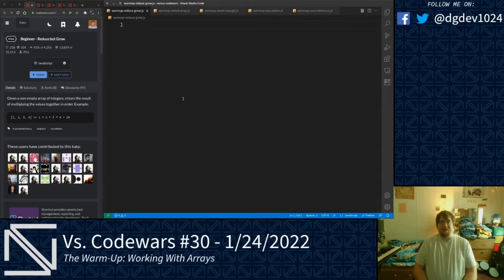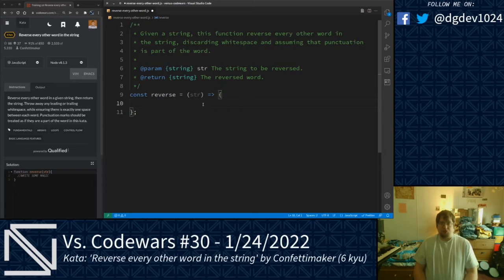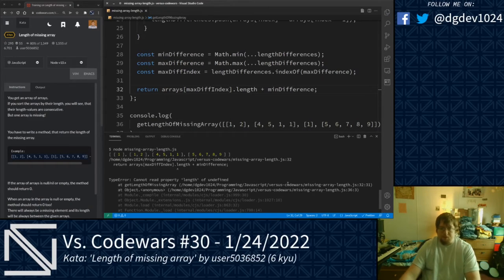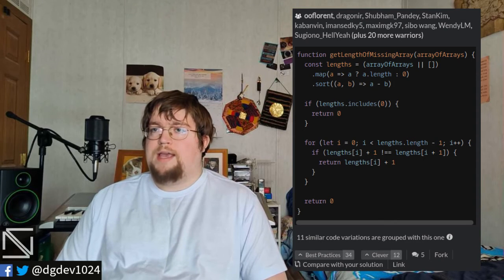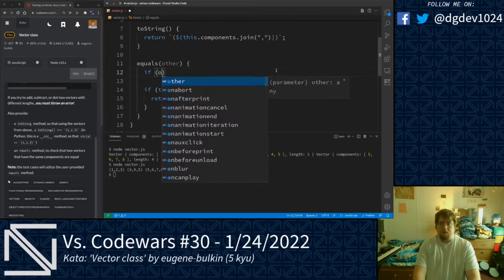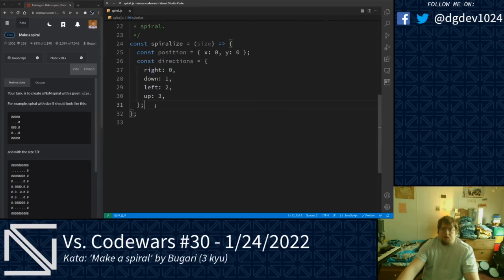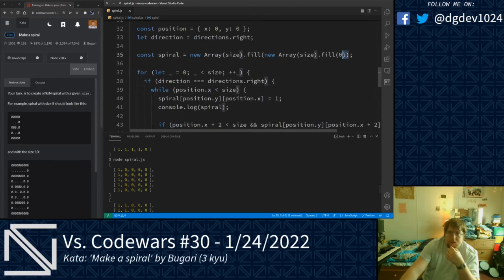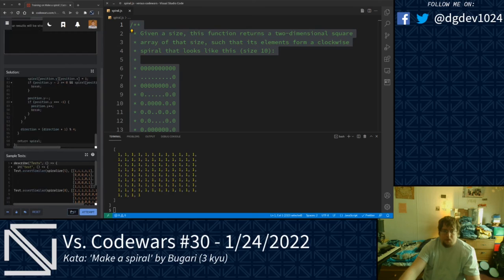Vs. Codewars #30 - Reversing Words, Missing Arrays, Matrices, Vectors, and an Upward Spiral!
NOTICE: This episode had to be re-uploaded due to some errors in post-production. This was originally published January 24th, 2022.

Hello, again! Today, on the 30th episode of "Vs. Codewars", you get to see me...

- ...reverse every other word in the given string.
- ...somewhat revisit arithmetic progressions in order to find the length of a missing subarray in an array of subarrays.
- ...implement a function for adding two matrices together.
- ...implement a vector class that adds and subtracts vectors, and calculates the dot product.
- ...tackle my first ever 3 Kyu Kata, in which I programatically generate a spiral pattern.

0:00 - Intro
0:42 - The Warm-Up: "Beginner - Reduce but Grow" by PG1 (8 kyu)
2:18 - The Warm-Up: "Sum Mixed Array" by PG1 (8 kyu)
4:02 - The Warm-Up: "Small enough? - Beginner" by PG1 (7 kyu)
5:31 - The Warm-Up: "Two Oldest Ages" by jhoffner (7 kyu)
8:33 - The Warm-Up: "Sum of Minimums!" by Aizaz_Ahmad (7 kyu)
10:49 - Kata: "Reverse every other word in the string" by Confettimaker (6 kyu)
13:33 - Kata: "Length of missing array" by user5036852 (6 kyu)
29:18 - Better Code Solution: Just One, Dennis!
30:56 - Kata: "Matrix Addition" by xDranik (6 kyu)
35:08 - Kata: "Vector class" by eugene-bulkin (5 kyu)
48:05 - Kata: "Make a spiral" by Bugari (3 kyu)
1:08:56 - Reflection: Plan Before You Go
1:09:47 - Outro